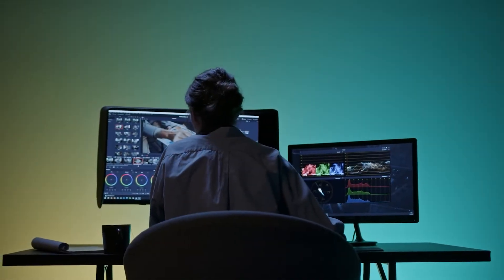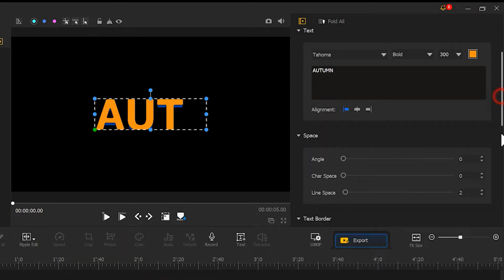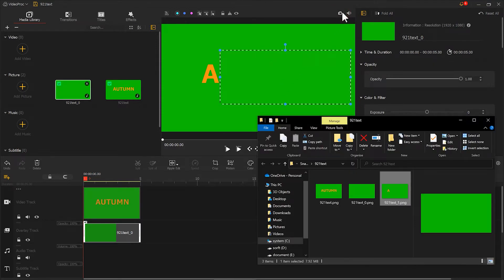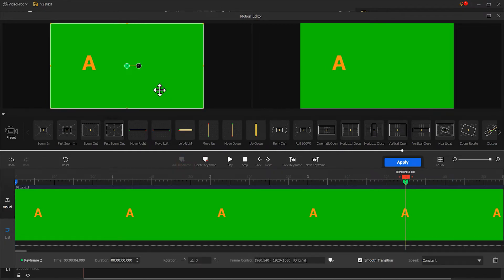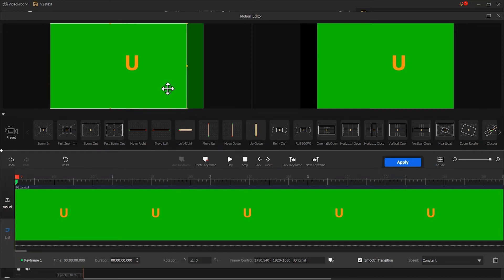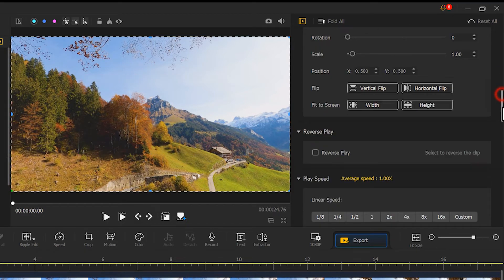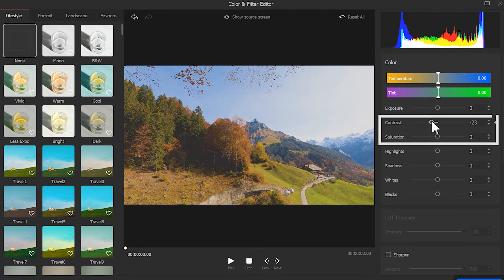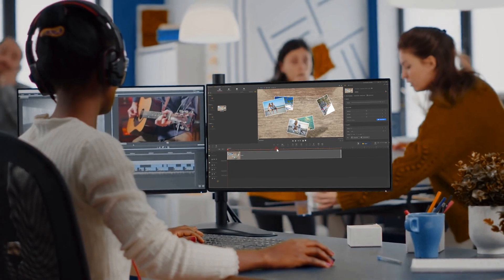How to Make This Simple Text Animation – Easy & Beginner Tutorial - FREE VideoProc Vlogger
This video shares how to create a simple text animation that can elevate your videos and captivate your audience.
Adding animated text is one of the easiest way to make your videos visual appealing. Thus, we'll guide you through the process of turning plain text into dynamic visual elements that grab attention. Moreover, we’ll show you how to color grade your footage, ensuring your content truly stands out